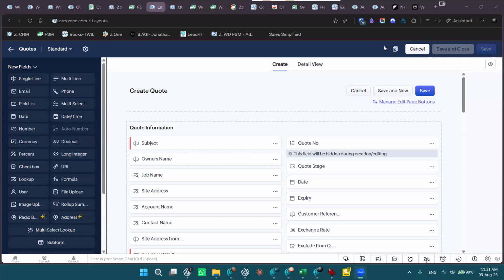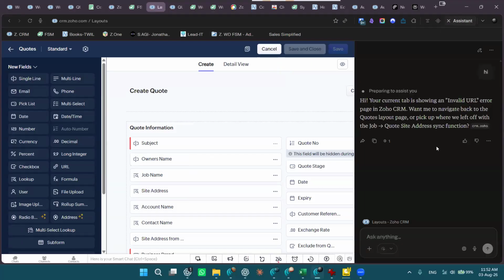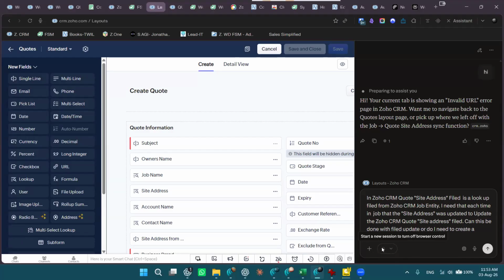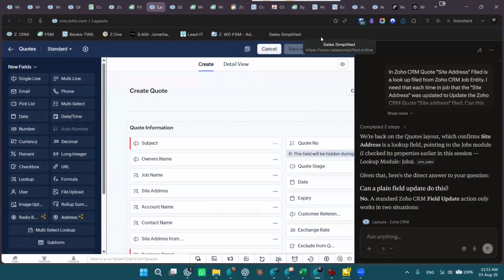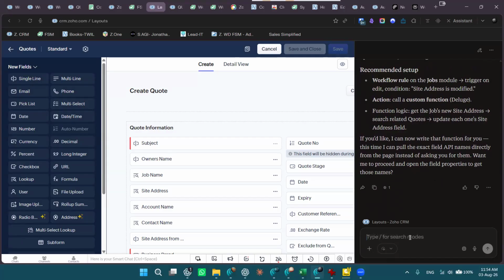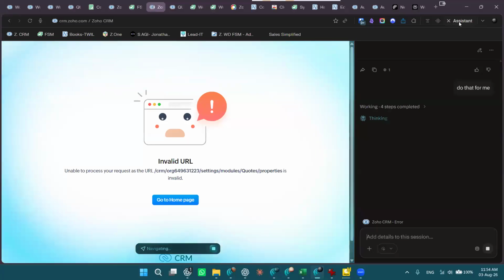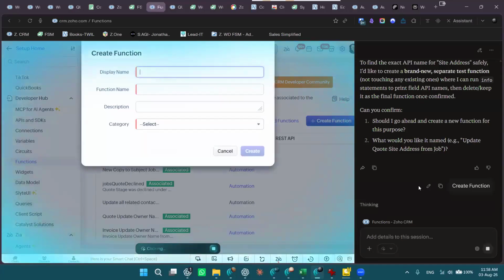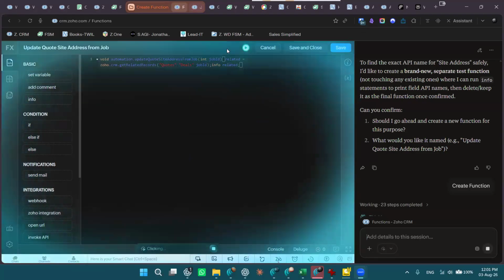Goodbye Zoho Dev? Hello AI? - Creating a Zoho CRM Deluge Function with Perplexity Comet AI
* Book a free, no-strings-attached meeting to discover how to get more value from your Zoho and AI systems

In this video, I demonstrate how to use  Perplexity Comet ]to write a custom Deluge function for Zoho CRM.

You will see how an AI-powered browser can review the Zoho CRM context, understand a development requirement, generate Deluge code, and assist with improving or troubleshooting the function.

The video covers:

✅ How to describe a Zoho CRM automation requirement
✅ How to ask Perplexity Comet to generate Deluge code
✅ How to review the generated Zoho CRM function
✅ How AI can accelerate Zoho CRM development
✅ Why generated code must still be tested before production use

Perplexity Comet is an AI-powered browser with a built-in assistant that can work with the content of your open tabs, answer questions, and help perform tasks without requiring you to constantly switch between applications.

@ Additional Info:
* perplexity.ai/come
** Important:** ⚠️AI-generated Deluge code should always be reviewed and tested in a sandbox or controlled environment before being deployed to a live Zoho CRM system.